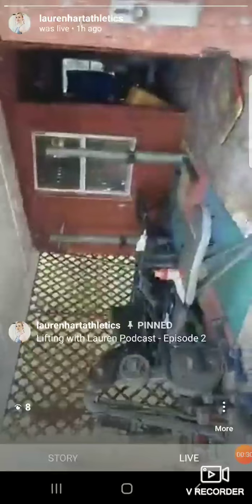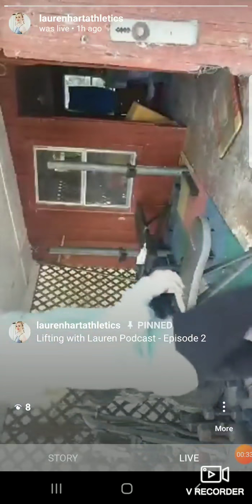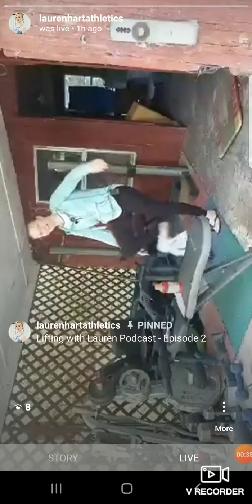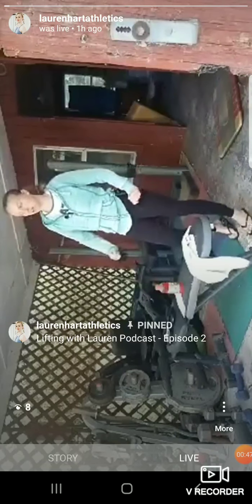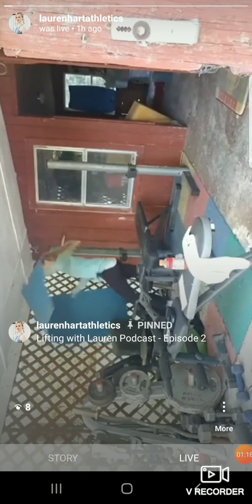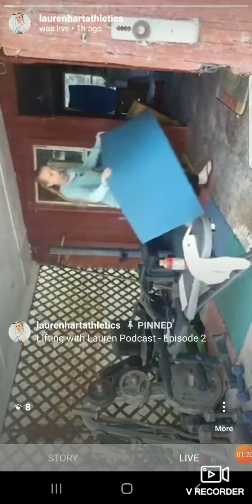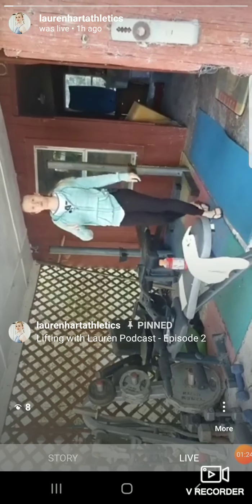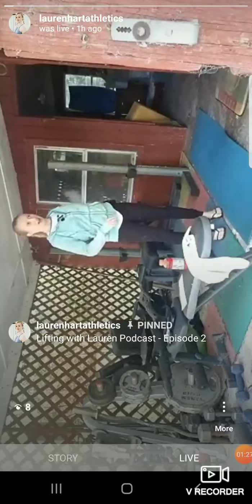Lifting with Lauren Podcast | Episode 2 | Starvation Mode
Thanks for listening to my podcast!

In this episode I break down some of the science behind "starvation mode" and provide some alternative explanations to weight loss barriers.